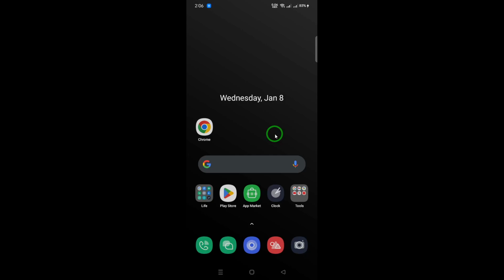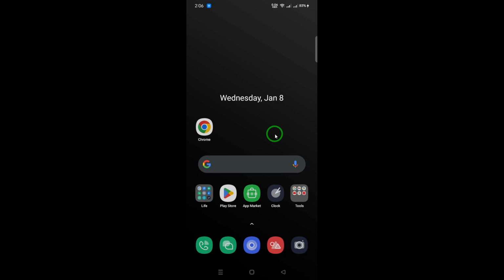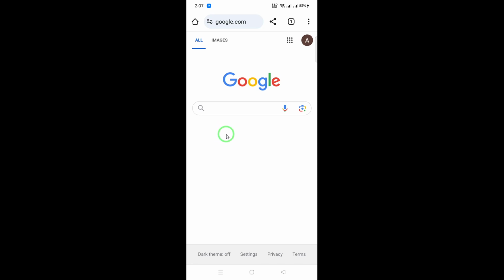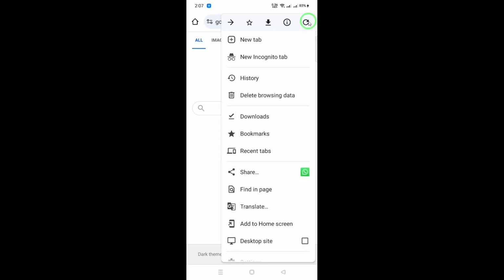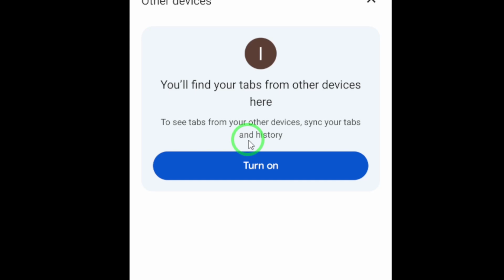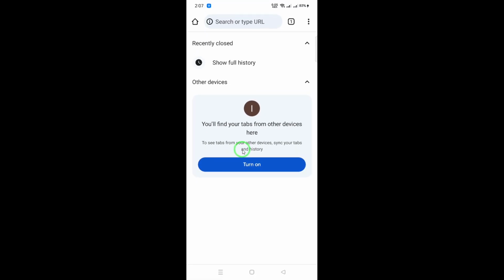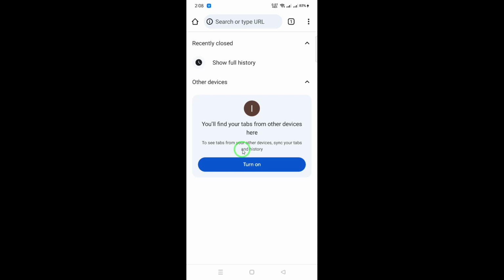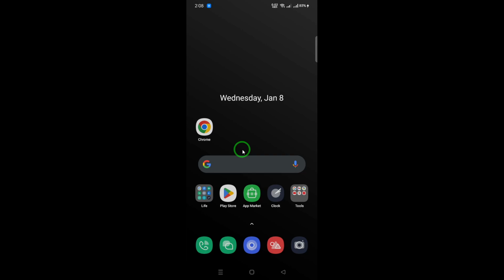How To Open Recent Tabs On Google Chrome (Updated)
Learn how to open recent tabs on Google Chrome with this quick and easy guide. This video will help you navigate your browser efficiently, ensuring you never lose track of important pages again.

1. Open Chrome Browser

2. Click on the three dots at the top right corner of the browser

3. Enter to Recent tabs

Chapters:
00:00 Intro
00:12 Soultion
01:05 Outro